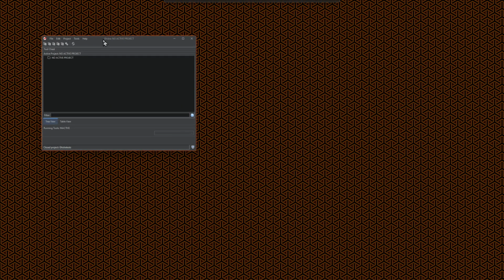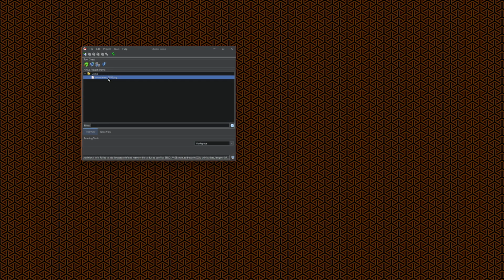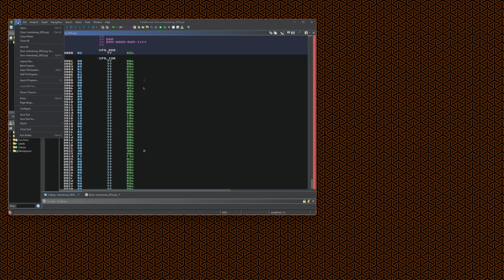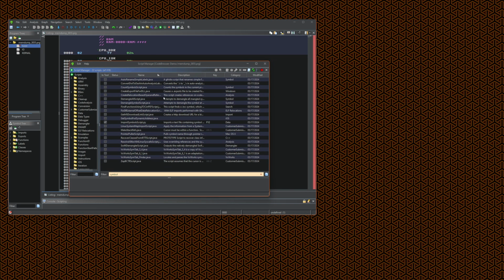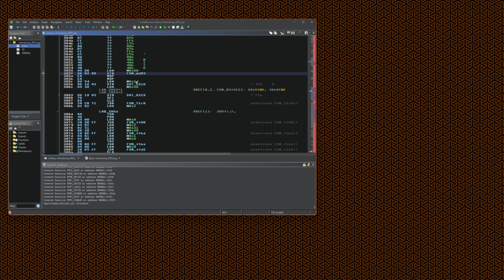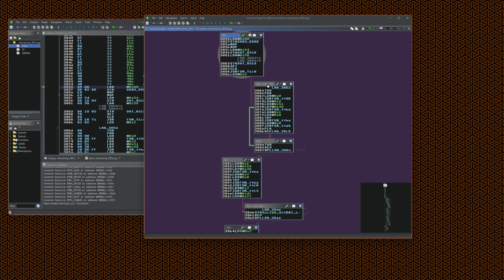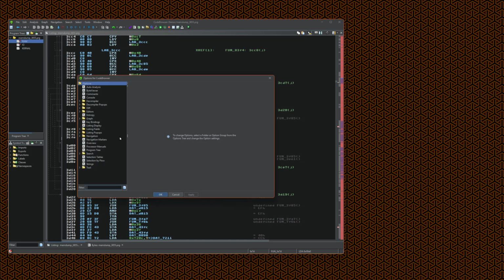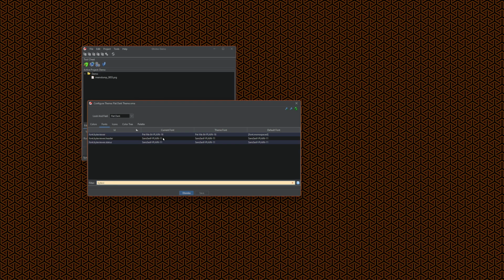How to start a new C64 project in Ghidra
This is just my process of starting a new C64 project in the Ghidra.